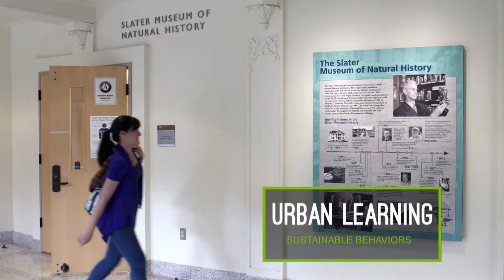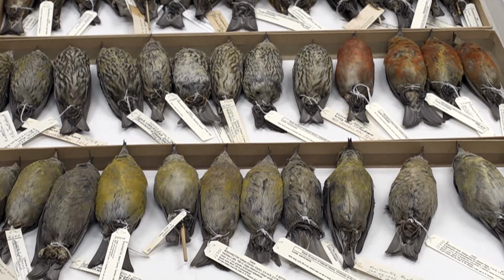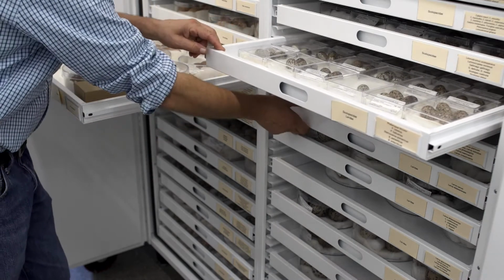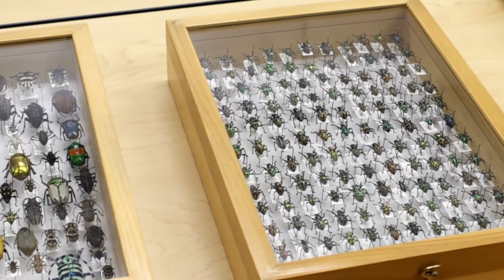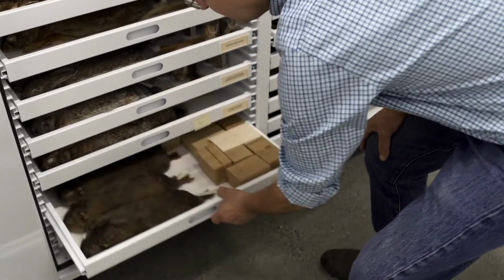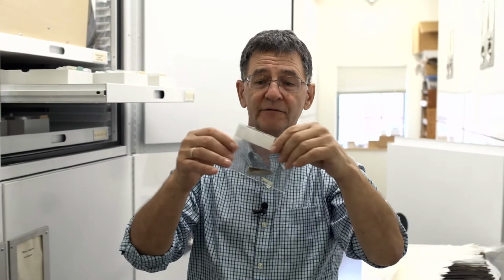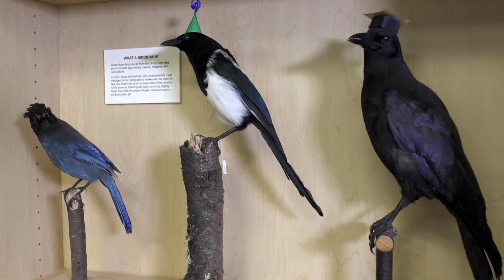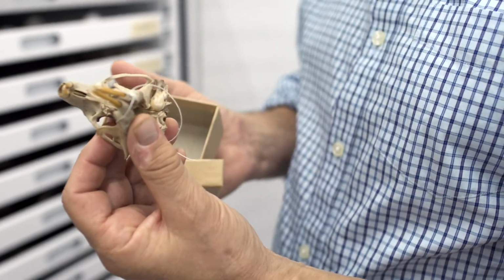Urban Green - UPS Slater Museum - October, 2018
Join us as we visit the University of Puget Sound's Slater Museum of Natural History for a look at biological specimens from around the world.